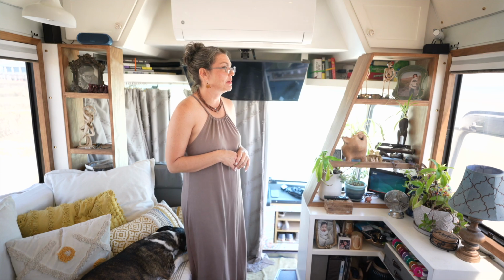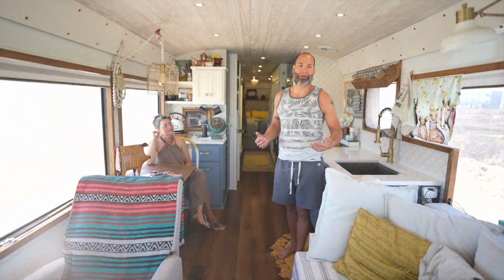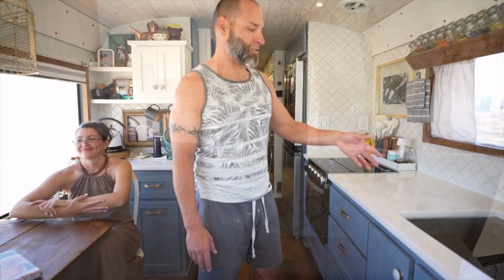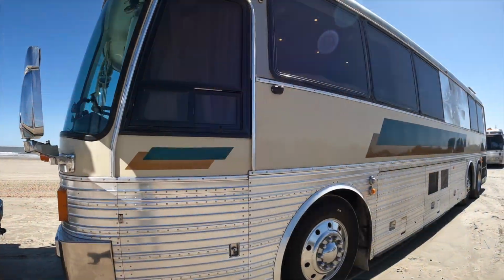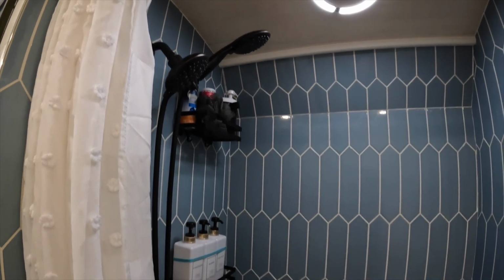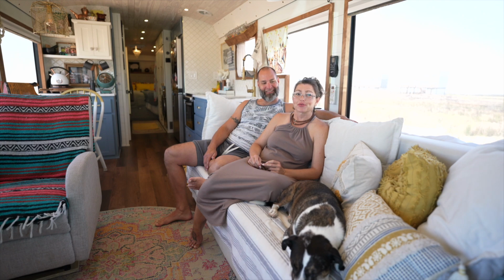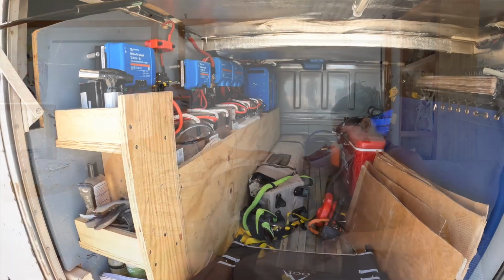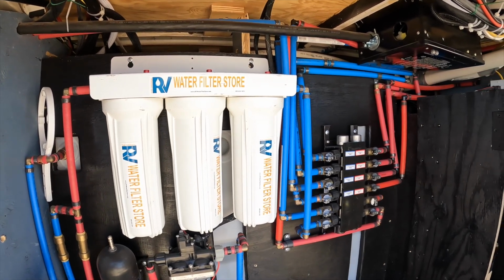|| BUS TOUR || Young RETIRED couple TRANSFORMS old CHURCH BUS into an AMAZING tiny HOME on WHEELS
You won't believe it when you step into Mike & Jenny's Tiny Home on Wheels, Lil' Homie.

Lil' Home is a 40ft ,1989  Eagle Model 15, DIY Bus Conversion. Lil' Homie has a Detroit Diesel 8V92 Engine with an Allison Automatic Transmission.

Lil Homie has real tile, Vinyl Plank wood floors, a Nature's Head Composting Toilet, 3000 watts of solar, & 850 AMP hours of Lithium Batteries, Making this an EPIC Off Grid machine!

There is 125 gallon fresh water tank and 100 gallon gray tank.

Mike and Jenny have been fulltime in Lil' Homie for 9 months now with their dog, Oscar.

Missing Person: Jeremiah Blackwell
Age: 12
Last Seen: 3/24/22

Camp Margaritaville in Auburndale FL 🏕